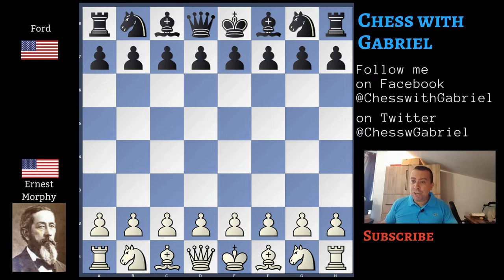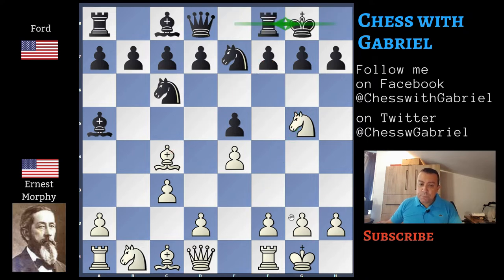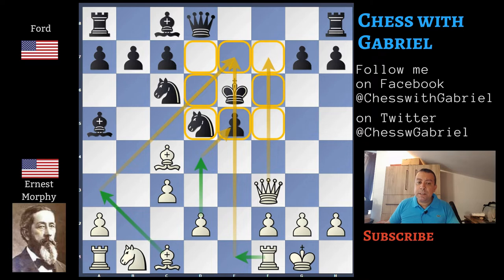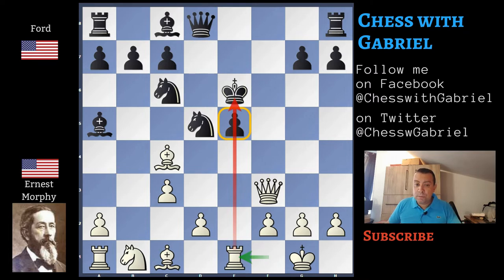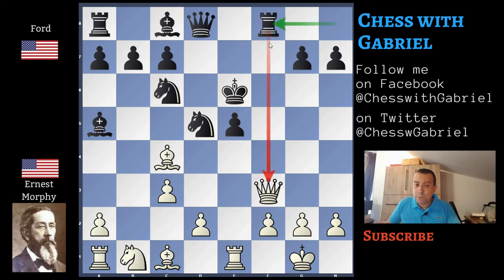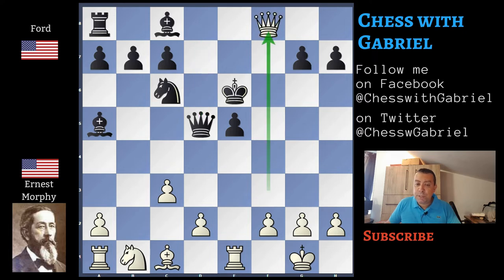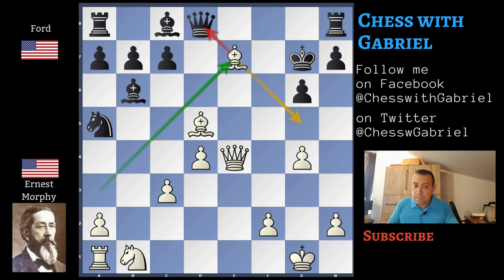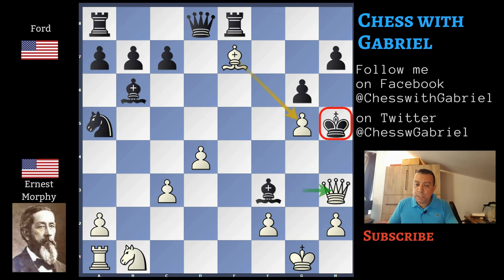The Legendary Ernest Morphy's Lesson to Paul | Evans Gambit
Hello Chess Friends and Welcome to the Channel! Today I like to show you a legendary game by Ernest Morphy, Paul's uncle. The game has arrived to us by mistake because Philip Sergeant, in his book Morphy's Games of Chess, erroneously thought that it was played by Paul Morphy himself! Ernest was a strong chess player and in 1847, closed in his office studio, he taught this game and his secrects to young Paul. Hidden in the game are some of the most important attack and defence lessons.

[Event "New Orleans"]
[Site "New Orleans"]
[Date "1840.??.??"]
[Round "?"]
[White "Morphy, Ernest"]
[Black "Ford"]
[Result "1-0"]
[ECO "C52"]
[Annotator "Gabriele Miceli"]
[PlyCount "45"]
[EventDate "1840.??.??"]
[EventType "game"]
[EventRounds "1"]
[EventCountry "USA"]
[SourceTitle "EXT 1999"]
[Source "ChessBase"]
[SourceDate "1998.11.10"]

1. e4 e5 2. Nf3 Nc6 3. Bc4 Bc5 4. b4 Bxb4 5. c3 Ba5 6. O-O Nge7 7. Ng5 d5 (7...
O-O 8. Qh5 h6 9. Nxf7 Rxf7 10. Bxf7+ Kh7) 8. exd5 Nxd5 9. Nxf7 Kxf7 10. Qf3+
Ke6 11. Ba3 (11. Re1 b5 (11... Qd6 12. Ba3 Qd8 13. d4) (11... Re8 12. Ba3 (12.
Na3 a6 13. Nc2 b5 14. Bb3 Bb7 15. Ba3 b4 16. Ne3 bxa3 17. Bxd5+ Kd7 18. Qg4+
Kd6 19. Bxc6 Bxc6 20. Nc4+) 12... Rb8 13. Re3 b5 14. Bb3 b4 15. cxb4 Bxb4 16.
Bxb4 Rxb4 17. Nc3 Rxb3 18. axb3) (11... Rf8 12. Bxd5+ Qxd5 13. Qxf8) (11... Rb8
12. Na3) (11... a6 12. d4 b5 13. Bb3 Rb8 14. Ba3 b4 15. cxb4 Bxb4 16. Nc3 Bxa3
17. Bxd5+ Kd6 18. Bxc6) 12. Bb3 (12. Bxb5 Nce7 13. c4 Nb6 14. Bb2 Ng6 15. c5
Qd5 16. Qa3 Bb7 17. f3 Bc6 18. Bxc6 Qxc6 19. Qxa5 Nc4 20. Qb4 Nxb2 21. Qxb2
Qxc5+ 22. d4 Qb6 23. Qb3+ Qxb3 24. axb3) 12... Bb7 13. Ba3 g6 (13... Re8)) (11.
d4) 11... Bb6 12. Re1 Na5 13. Rxe5+ (13. Qg4+ Kf7 14. Qf3+ Ke6) 13... Kxe5 14.
d4+ Ke6 15. g4 g6 (15... c5 16. Qe4+ Kd7 17. Qxd5+ Kc7 18. dxc5 Qxd5 19. Bxd5
Rd8 20. cxb6+ axb6 21. Bf3 Be6) (15... Qg5 16. h4) 16. Qe4+ Kf7 17. Bxd5+ Kg7
18. Be7 (18. Nd2) 18... Re8 19. Qe5+ Kh6 20. g5+ Kh5 21. Bf3+ Bg4 (21... Kh4
22. Qg3#) 22. Qg3 Bxf3 23. Qh3# 1-0